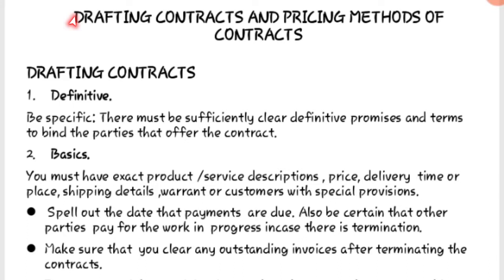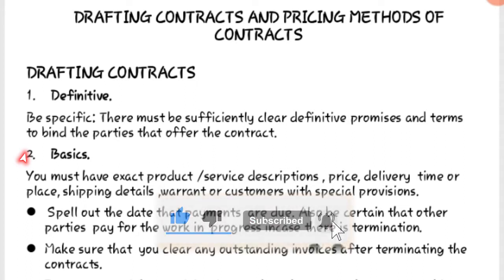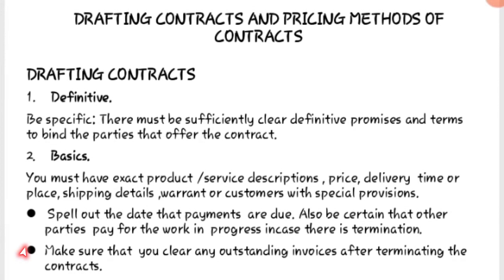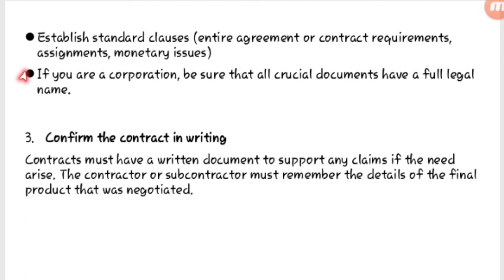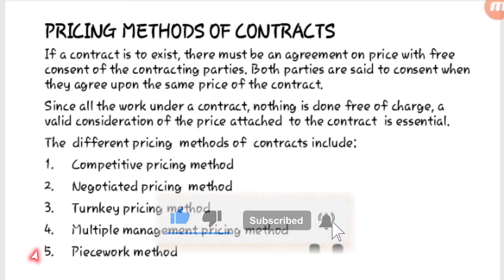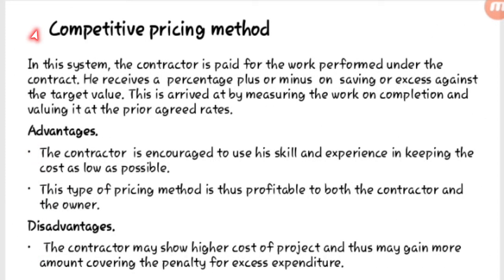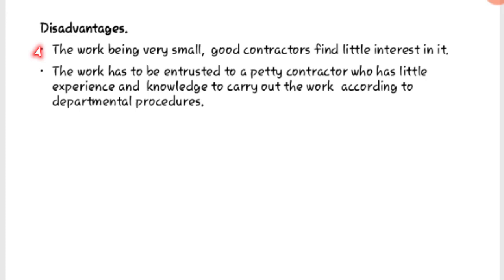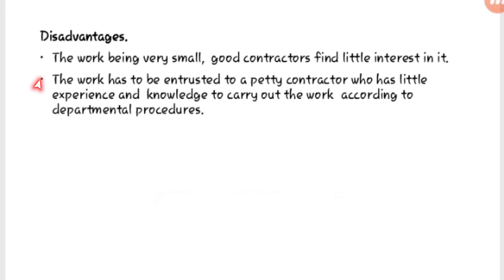Contract management |Lecture 3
In this we're to learn "Drafting contracts and the  pricing methods of contracts" .